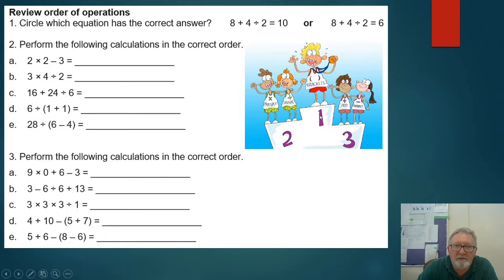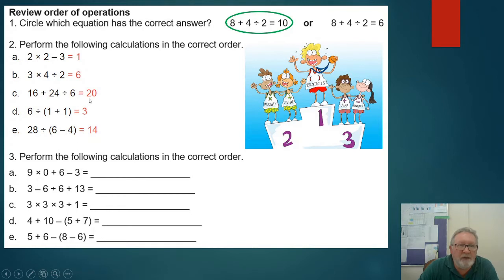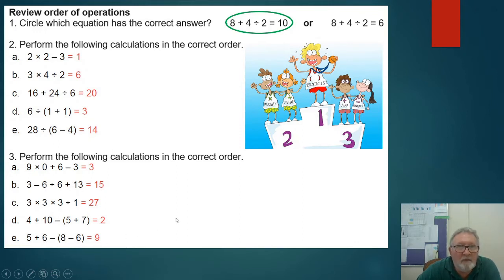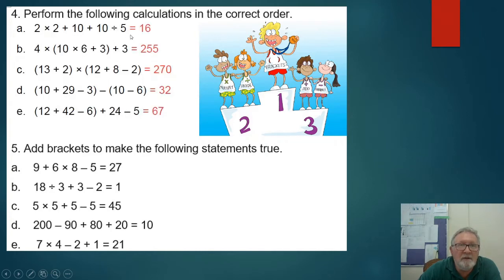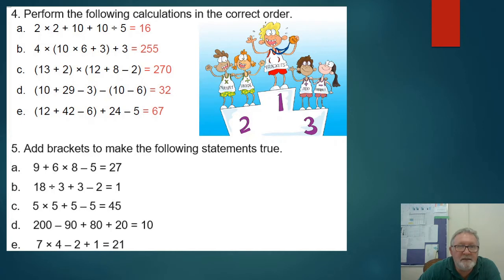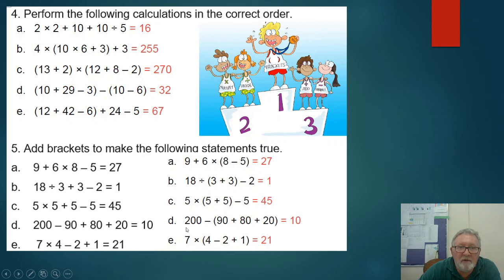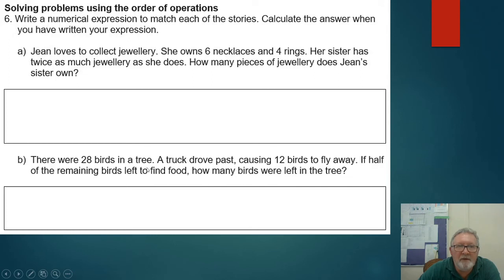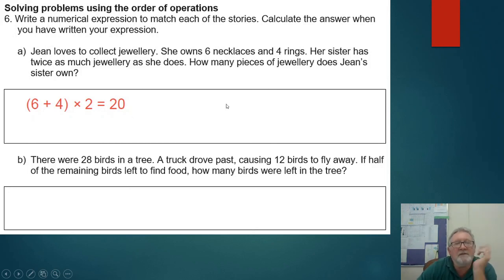Week 5 Wednesday Mathematics - Order of Operations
Taigum online learning - Year 6 Mathematics - Practice use of conventions to solve problems and expressions